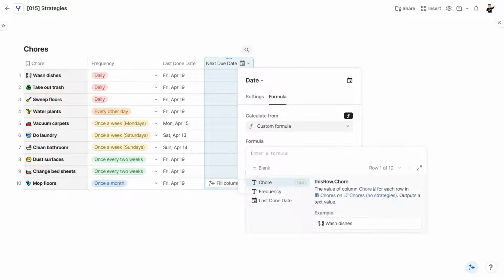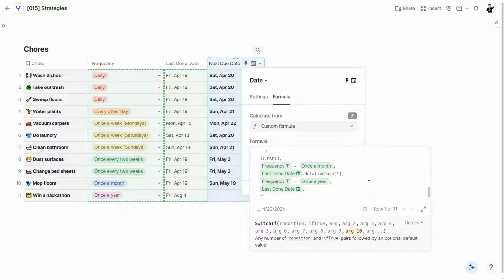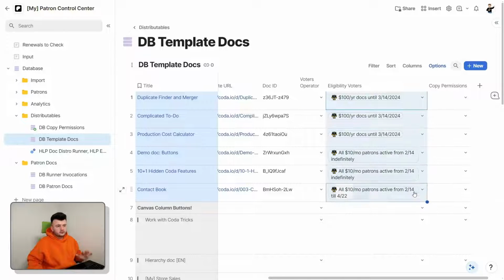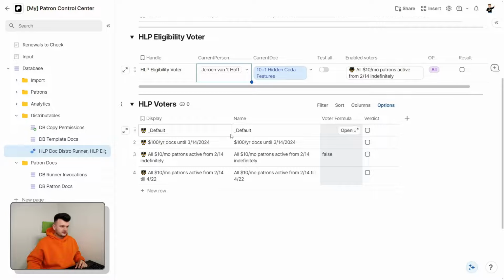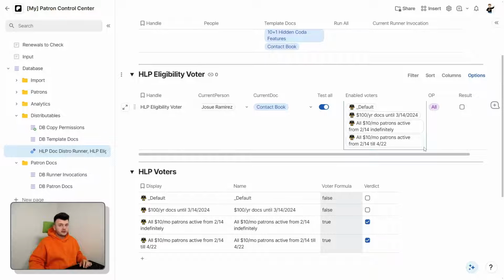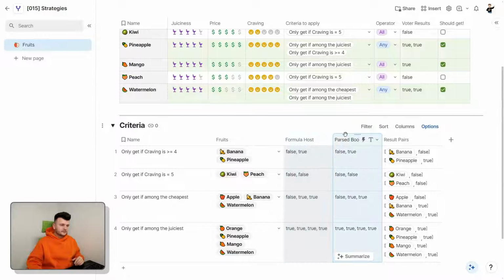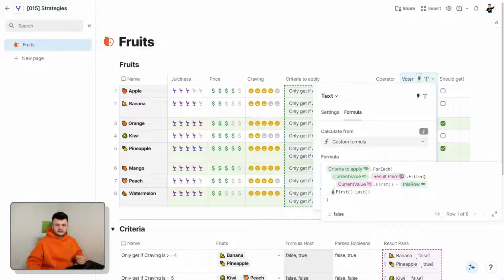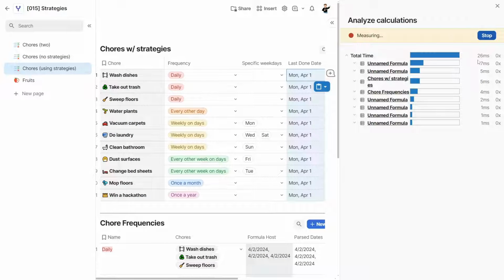Coda Pro Tip: Replace large SwitchIfs with Strategies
Get the doc featured in this video and help funding future episodes

In Coda, calculated columns apply the same formula across all rows. You cannot make different formulas for different rows. Therefore when you need to calculate a different thing based on each row's property — like calculate the next due date depending on a task's recurrence rule — you solve that with If(), SwitchIf(), or Switch(). This is perfectly fine as long as those criteria are few and the formulas are simple. But when those get complicated, that SwitchIf() formula turns into an unmaintainable piece of code.

In this pro tip video I'm offering you a different approach to this problem that allows you to break down those conditional paths into separate formulas in a smart way.

Chapters:
00:00 The problem
01:20 The Strategy pattern
02:13 Demo 1: Button-based approach
06:03 Demo 2: Live formula approach
08:38 Performance
09:45 Outro